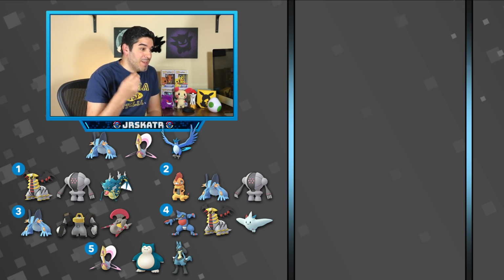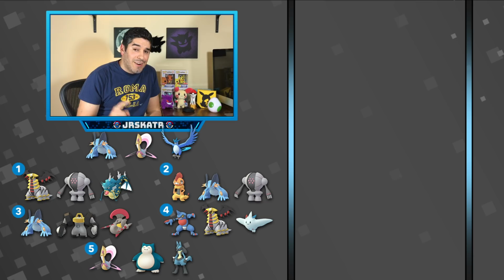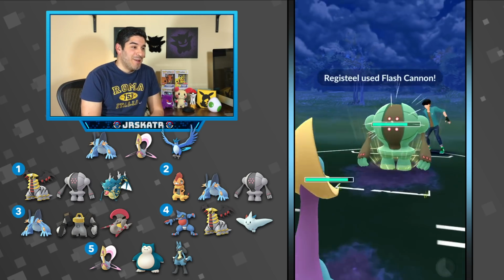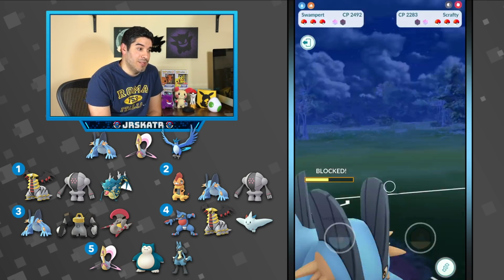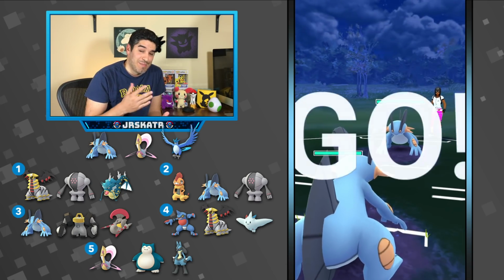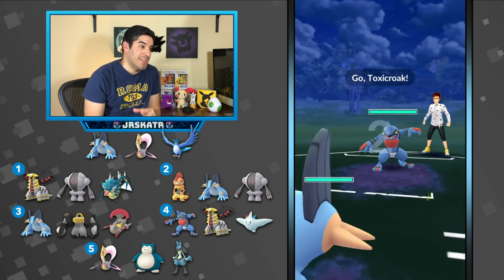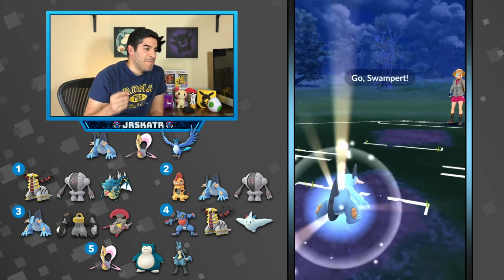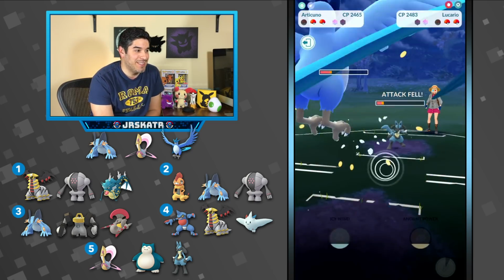FIGHTERS ARE EVERYWHERE IN GO BATTLE LEAGUE | Pokemon Go PvP Ultra League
We need to do something about these pesky fighters in Go Battle Ultra League lol. I even ran into a double fighter team today! In today's Pokemon Go PvP Go Battle League battles I'm using Articuno, Swampert, and the trusty Cresselia. :)